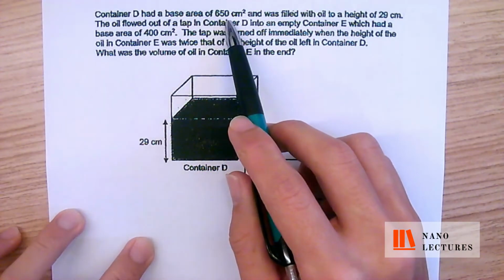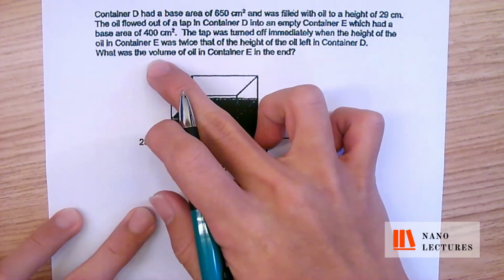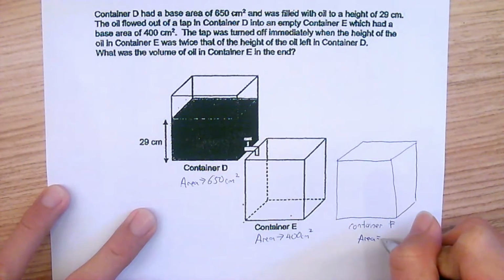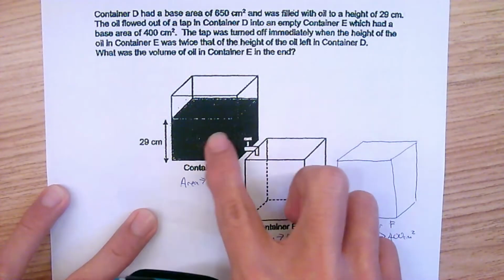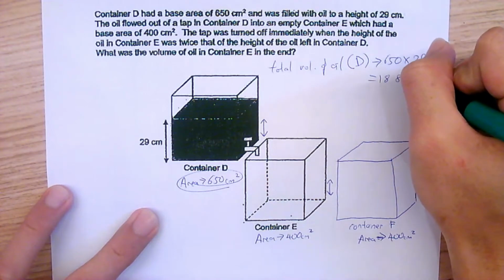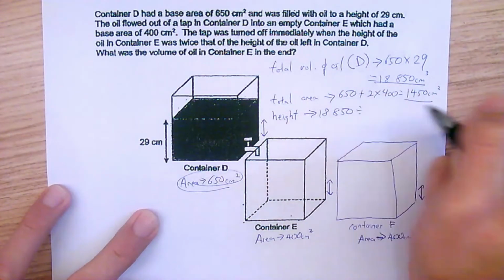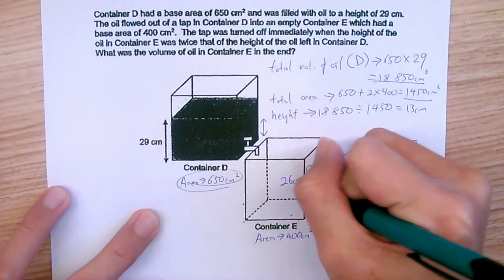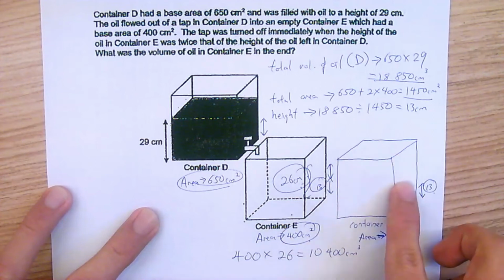2020 Nanolectures: P6 Mass & Volume. High Difficulty. Q8. Singapore Math teaching videos